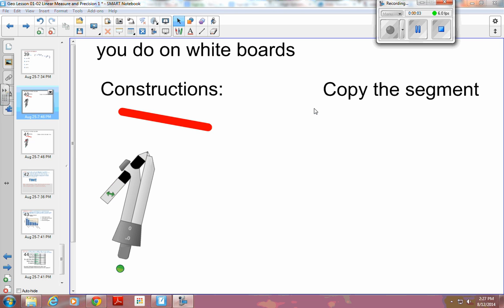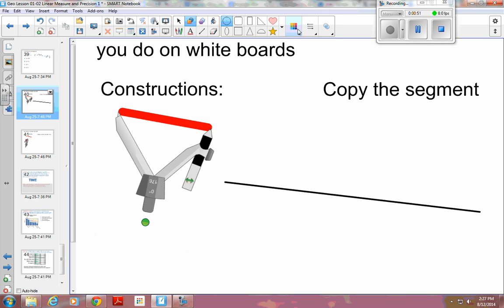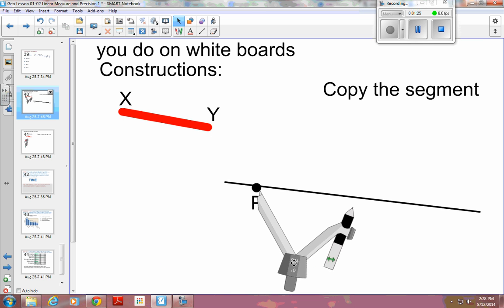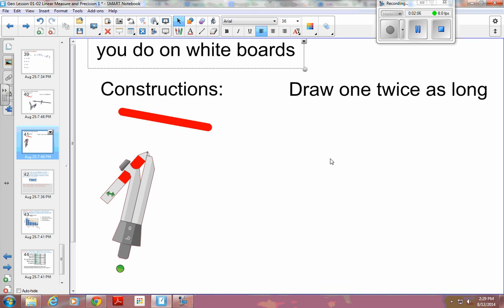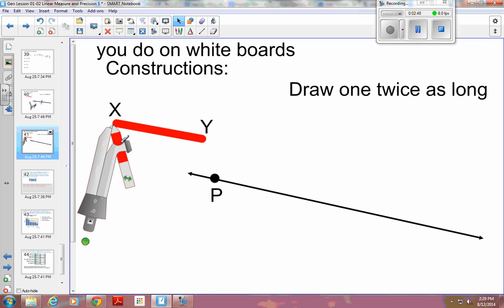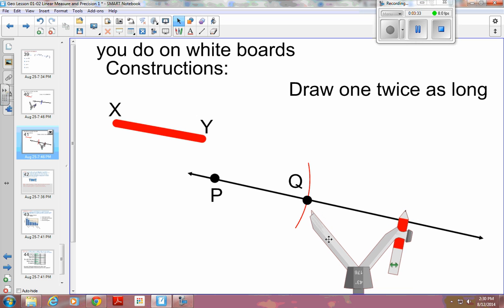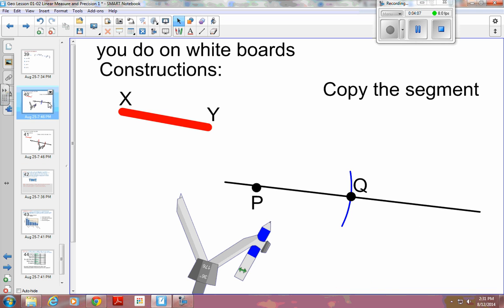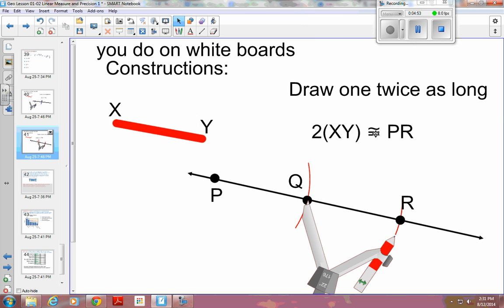1-2 Construction: Copying a Segment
Demonstration of how to copy a segment using a compass, pencil, and ruler.  Also a demonstration of how to make a segment that is twice as long.